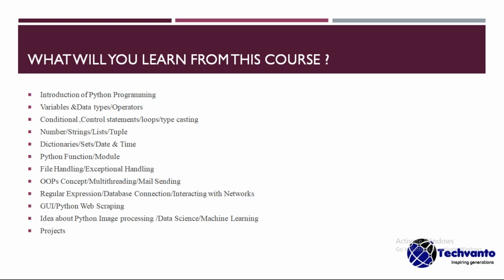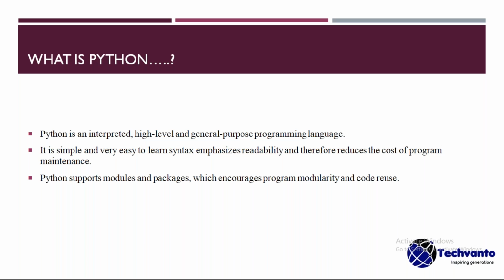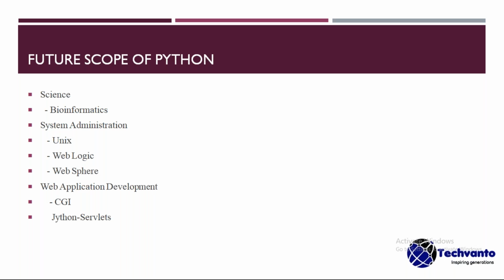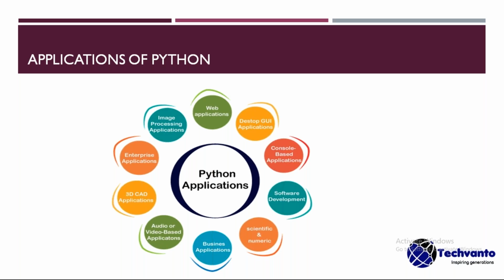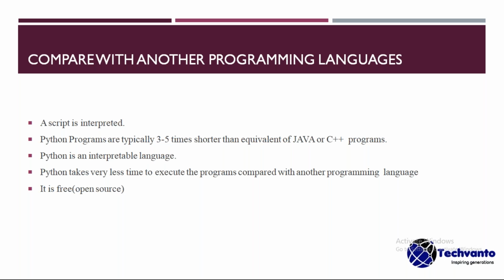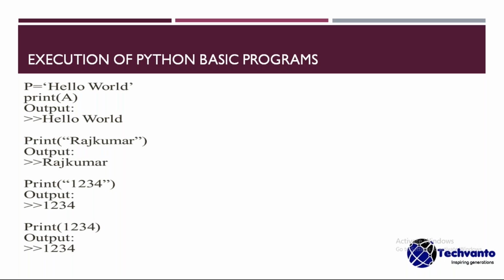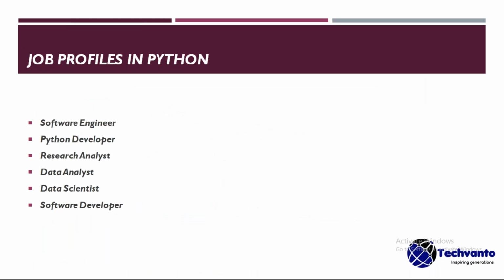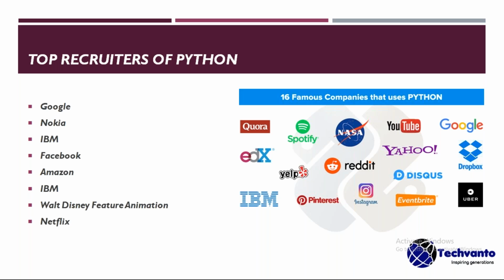Complete guidance of Python | How to start a python programming |Techvanto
If you are looking for a career in python then watch the below video.

A Gateway into the world of programming, Python is seen as a simple & flexible language to learn.

Python programming is a powerful skill to have. Beyond being the number one choice in domains like Data Science, AI, and Machine Learning, Python is also heavily used for general-purpose programmings like applications, automaton, web, and security

In this video, you will learn to install and run python on your computer.you will also get the knowledge of job profiles, average packages, and companies who are working on python programming.